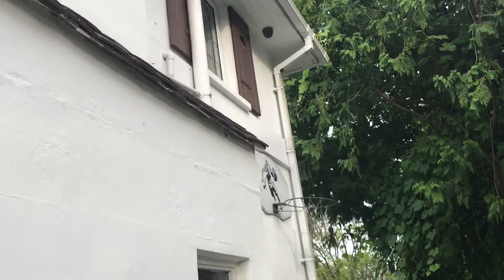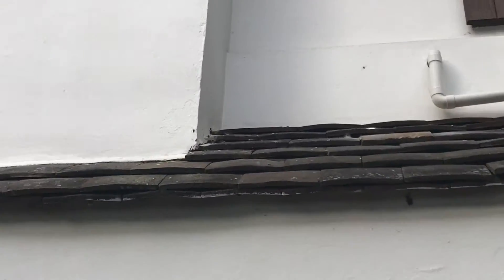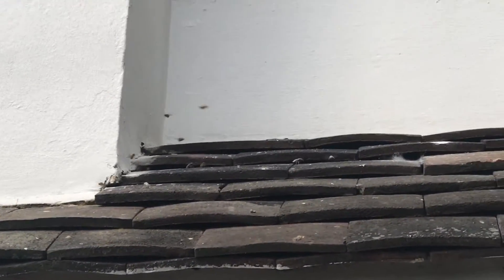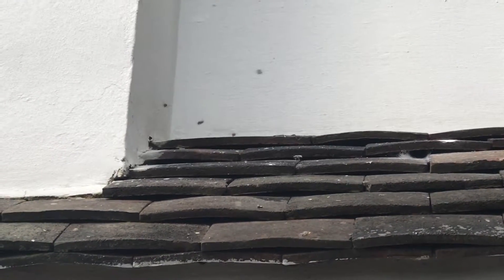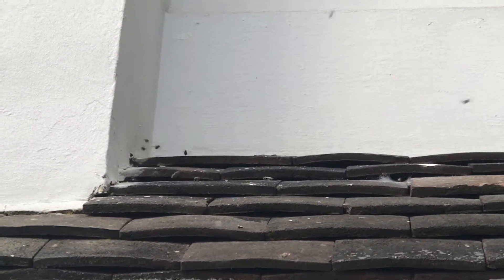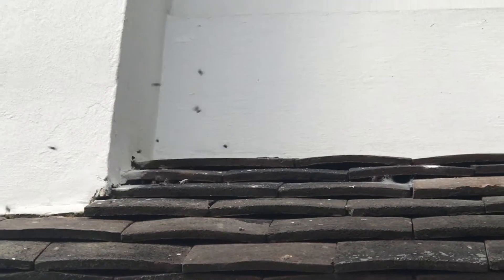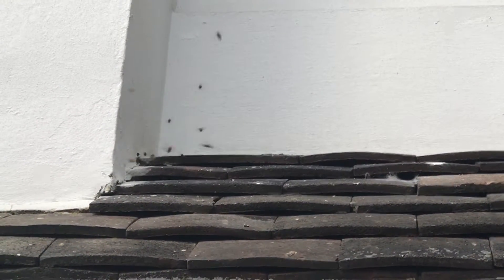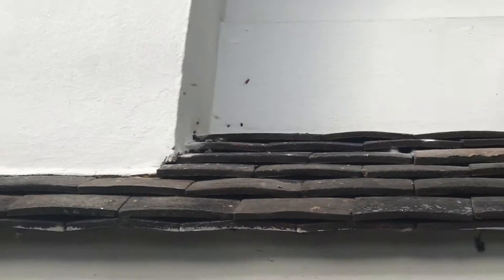Wasp Nest Removal In Harrow - 020-8848-1254 For Same Day Wasp Control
ALL WASP NESTS GUARANTEED.

Same day service.

British Pest Control Association Member.